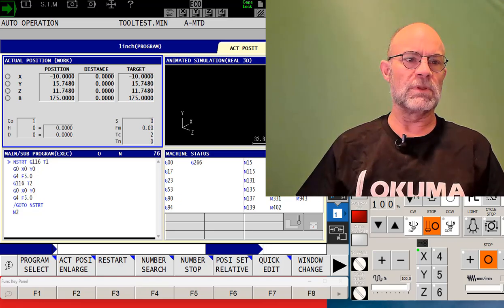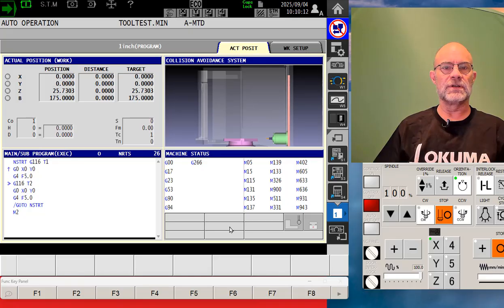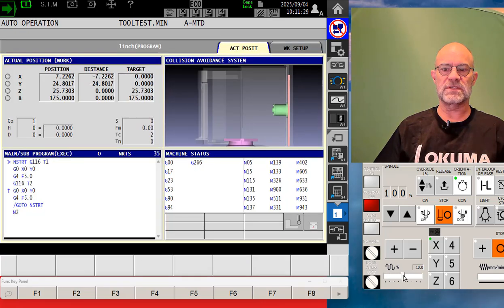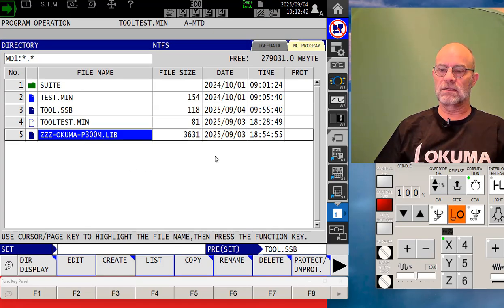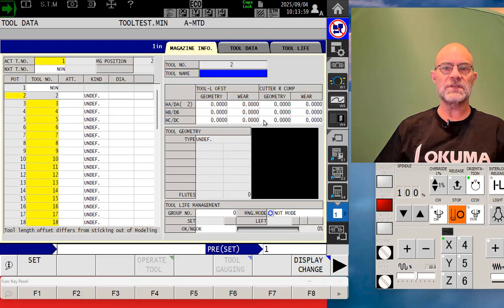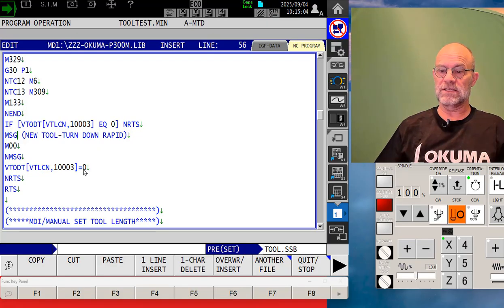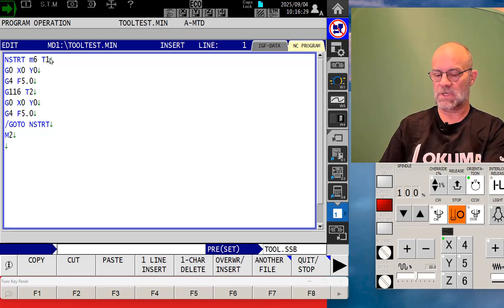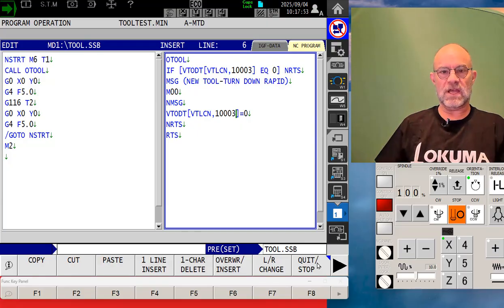More Okuma macro functions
I'd like to flag a new tool on my Okuma so the machine will stop before using a new tool so I can watch the initial moves. What can I do?